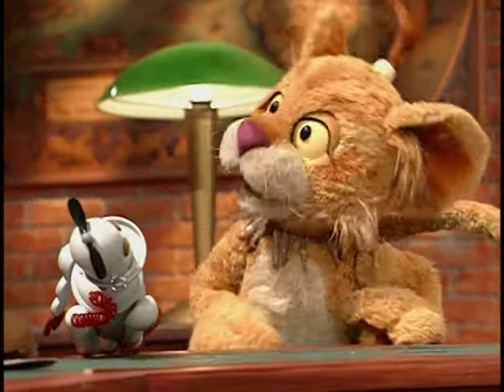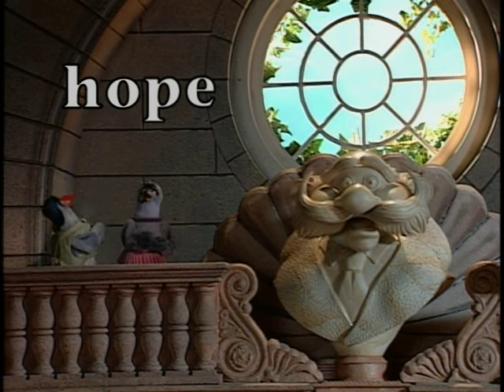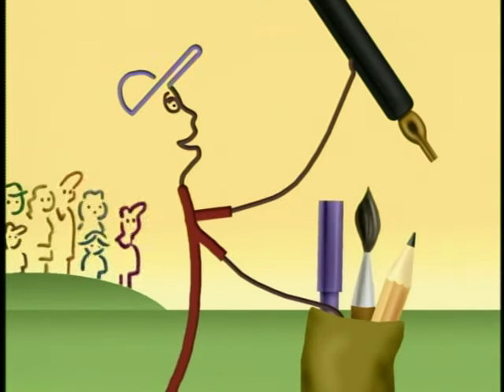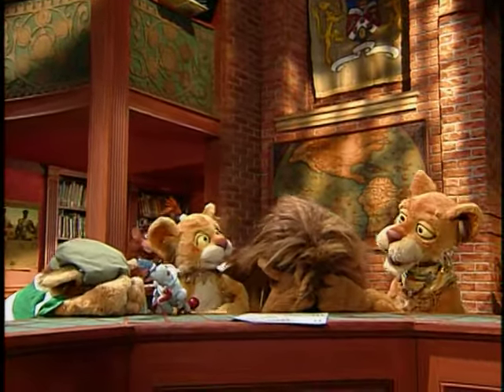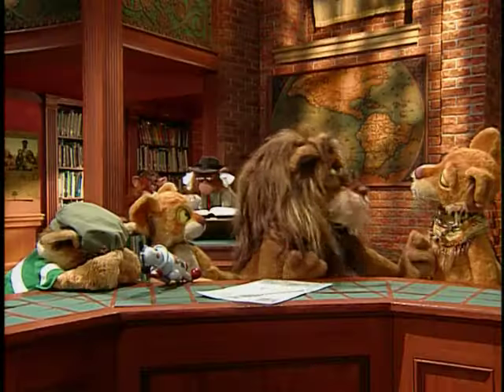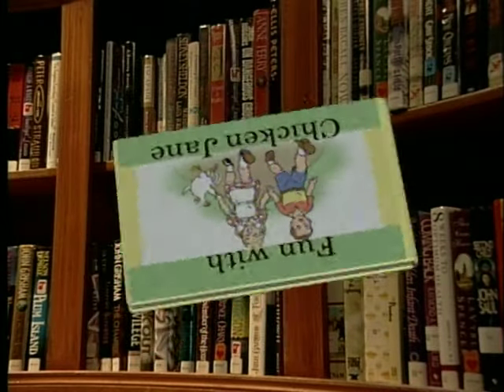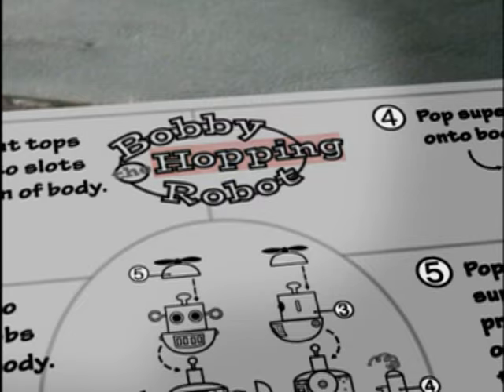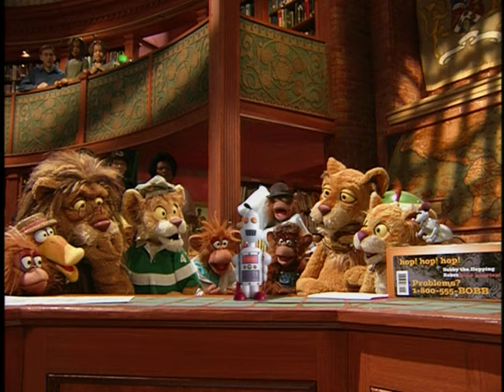Between The Lions: Bobby The Hopping Robot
Since I Already Uploaded Teacher's Pet Back In March, I'll Upload The Last Cliff Hanger Sometime Tomorrow.

Note: This Is The 2nd Episode I Uploaded With The Song Hung Up On H, The First Being: Humph! Humph! Humph!